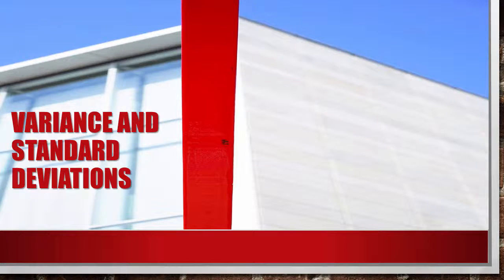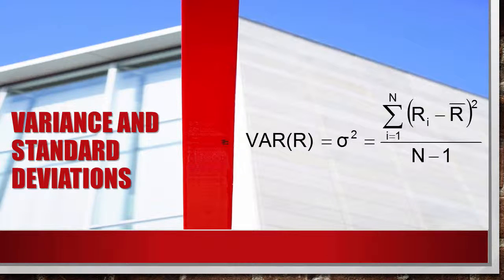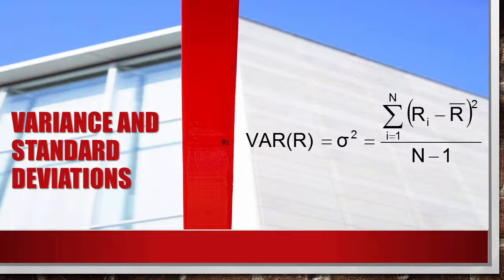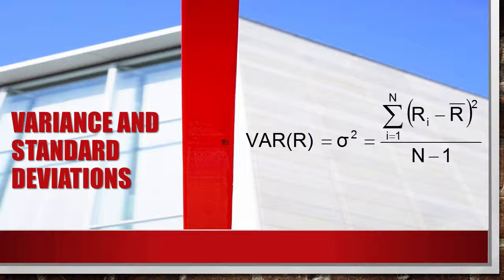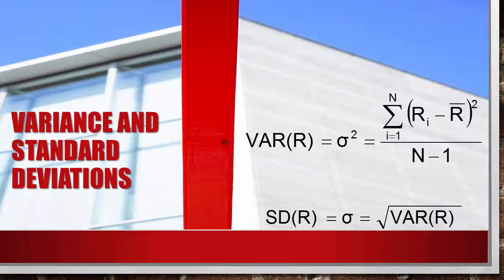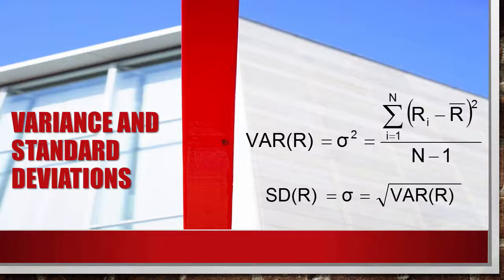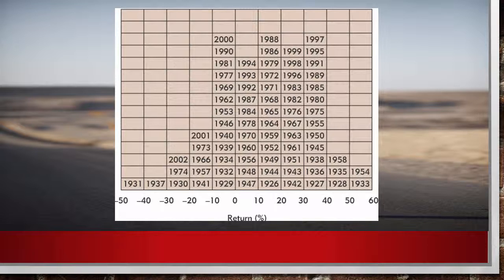Measure Stock Market Shotgun Blast Patterns with Variance and Standard Deviation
The formula for the variance of returns is,

Variance = Sigma Squared =

Sum of the differences from the mean squared ÷ Number of Observations less One. Standard deviation is the square root of variance.

Variance is useful to understand.

I used to shoot skeet. Shooting a shotgun with a tight pattern carried the shot further and hit harder inside the pattern.

But tighter shotgun blasts are riskier for competitive skeet. That is because it takes better aim to shoot with a tight pattern.

Stocks that have returns all over the place offer greater opportunity of ending the year higher than the averages. But these same stocks also force the dividend investor to bear greater risk of loss at the end of the year.

Standard deviation is a direct measure of stock return volatility because it is in the same units as the average return. This makes it easily comparable.

The bell curve is called the normal distribution. It is also called the Gaussian curve.

This is another handy idea for dividend stock investors.

That is because the average and standard deviation can completely describe the normal curve. However when we consult a frequency distribution of common stock returns from 1926 to 2002 it is clear that the market offers up positive returns more often than negative.

That is because the true distribution of dividend stock returns is log-normal. The good news is that three measures describe this distribution, mean, standard deviation, and kurtosis.